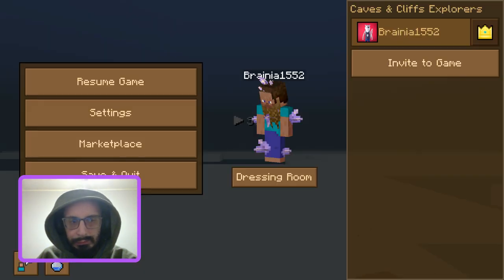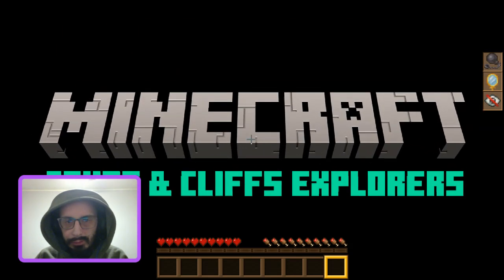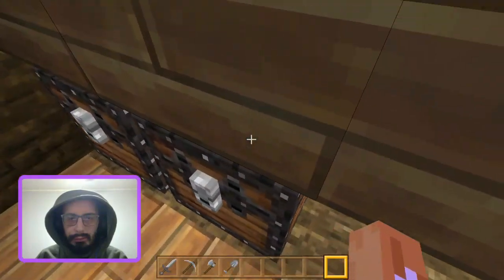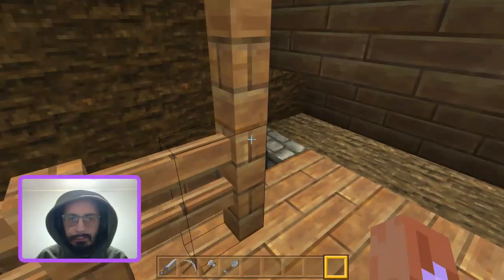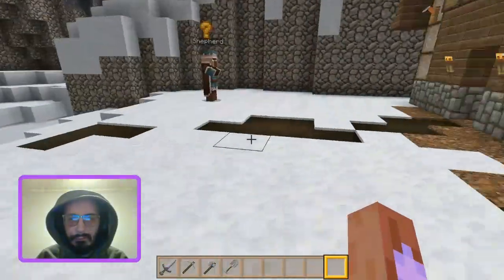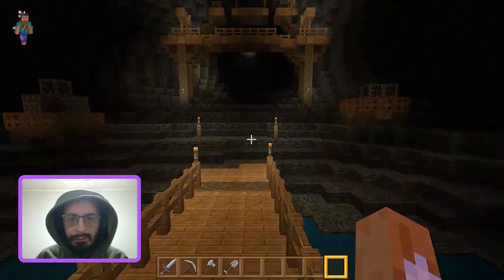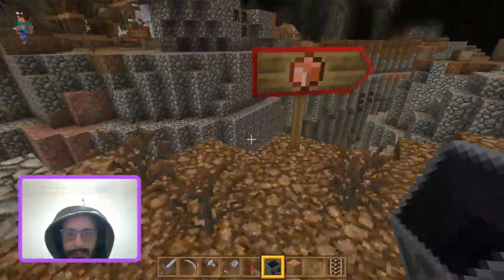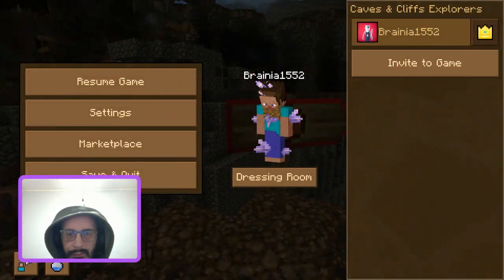Minecraft Caves and Cliffs exploration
We explore the new cliffs, and caves release on creative, and finish a railroad that we later ride.  Not recommended for people with motion sickness.